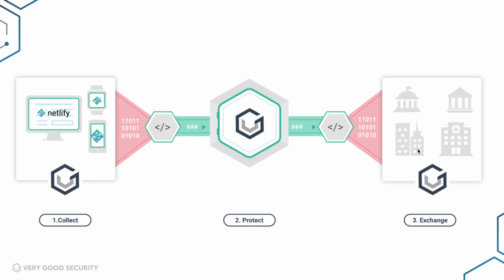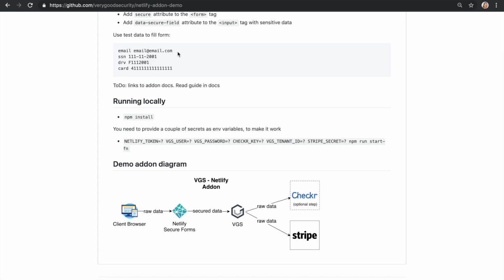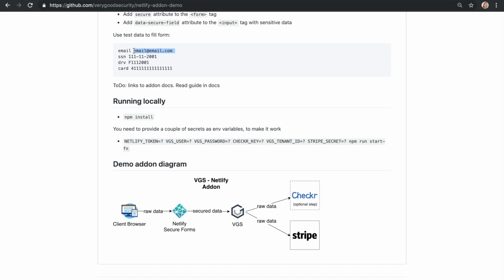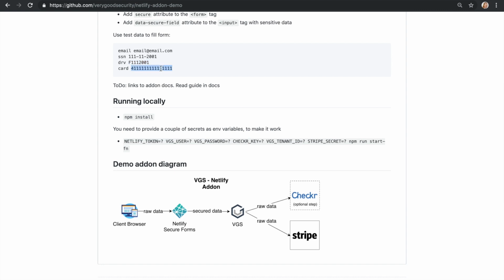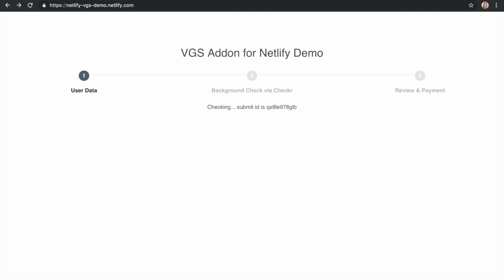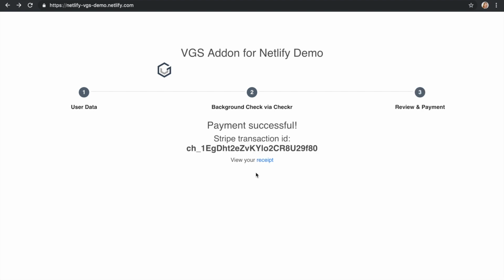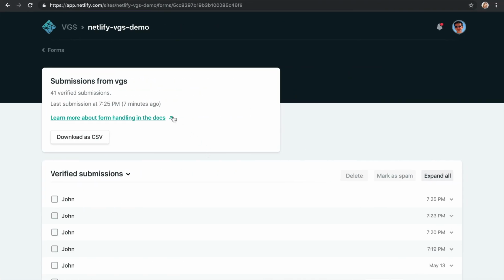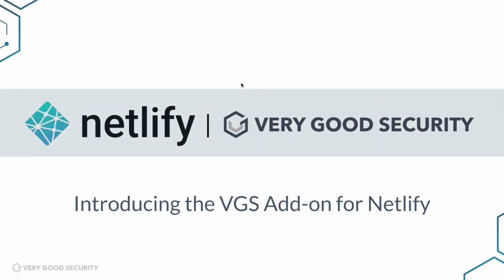VGS Add-on for Netlify Demo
We’re excited to announce that we’ve partnered with our friends at Netlify to develop an add-on. Our new add-on allows you to create forms that secure sensitive data in real-time and drastically reduces your risk exposure and compliance responsibility.